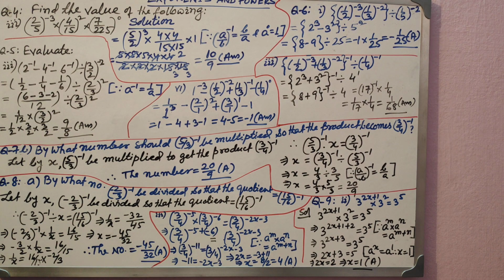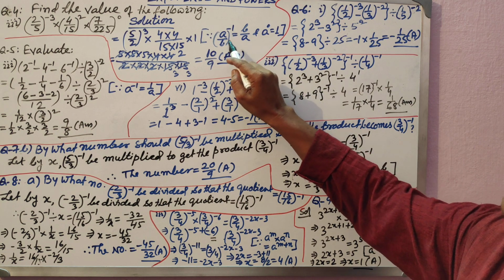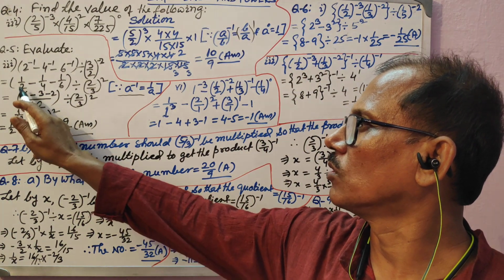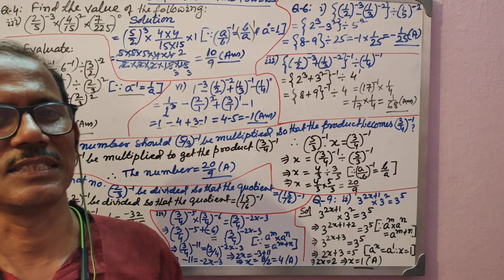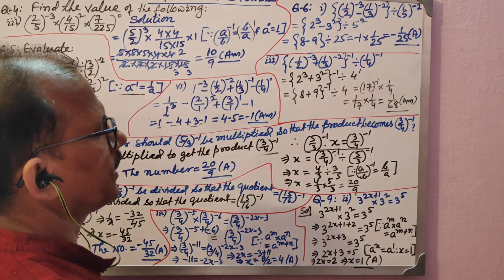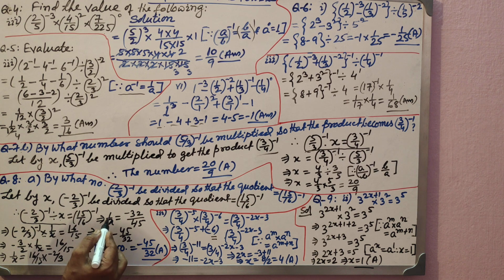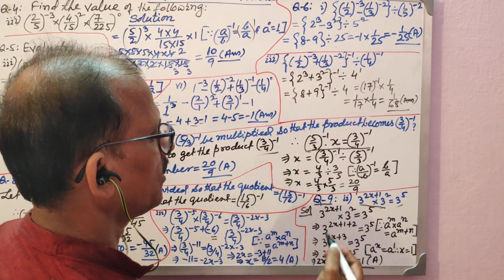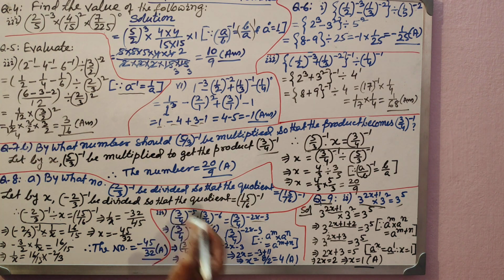Exponent and Power-2, Std. VIII